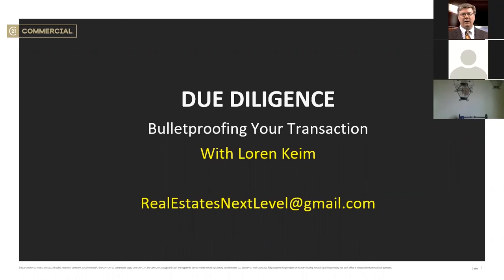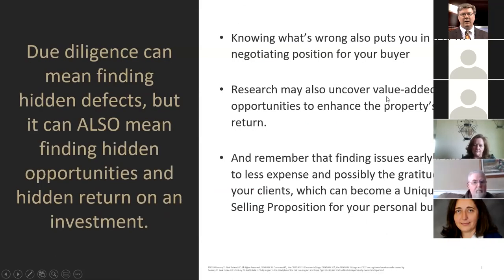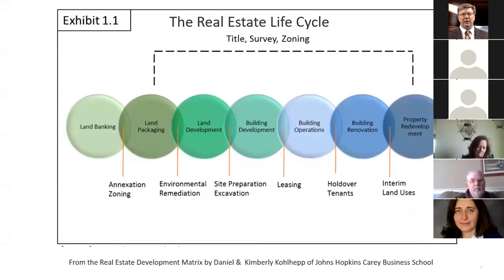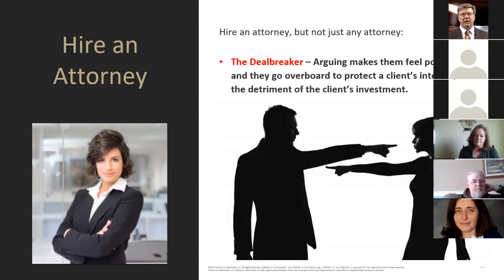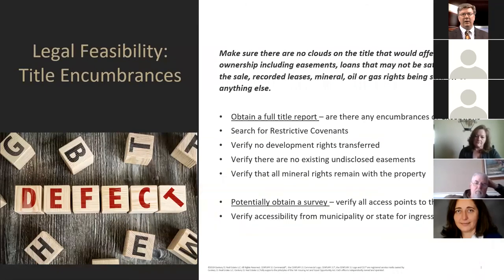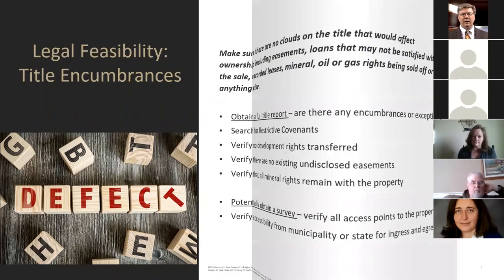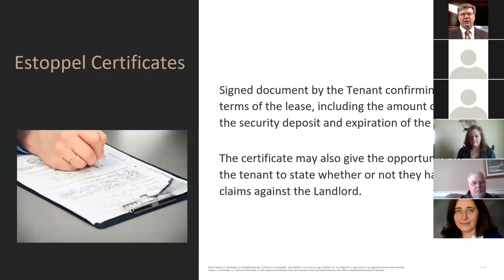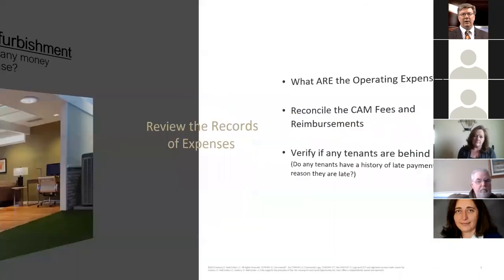Due Diligence in a Commercial Investment Real Estate Transaction with Loren Keim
There is far more to buying a commercial or investment property than obtaining a mortgage, having inspections and "eyeballing" it for potential problems.

Learn how to avoid unnecessary risks, possible losses, undisclosed repairs and even the risk of a lawsuit.

Investigation of a property may occur prior to signing an offer and through a due diligence period.  Due diligence is not just inspections and includes financial investigation, property use and restrictions, zoning laws, legal  reviews and reviews of leases, easements and documents and more.  This workshop helps teach how to advise clients to make good decisions on whether they want to move forward with buying or leasing the property, or otherwise, go forward with the transaction before closing. Discover the foundational logic for conducting the property investigation at both ends of the continuum remains the same.  Learn to identify the risks so that you can adequately balance those risks with the potential gain.

With Loren Keim